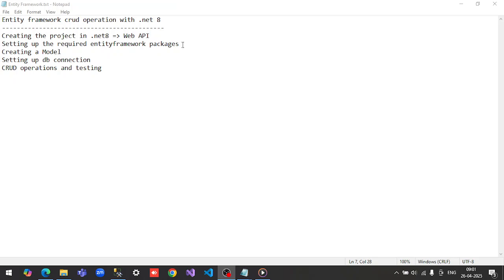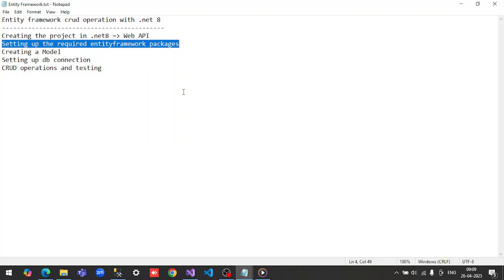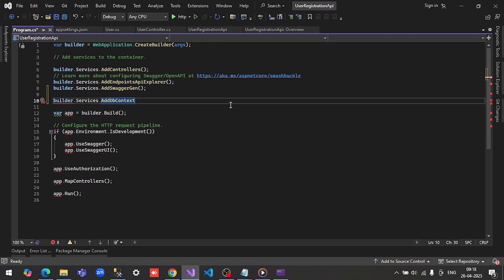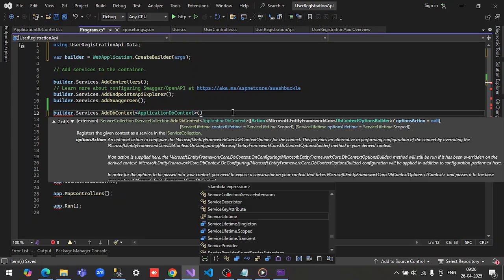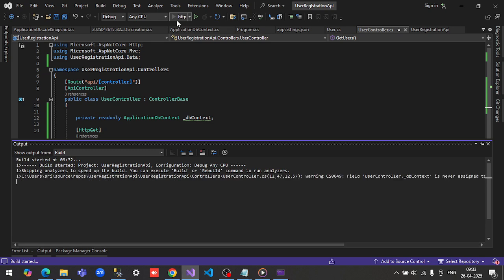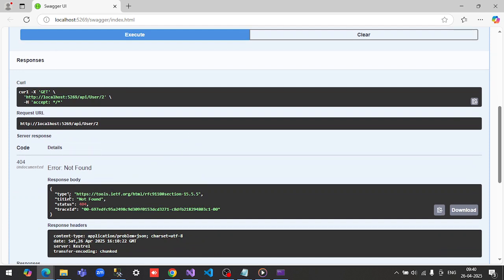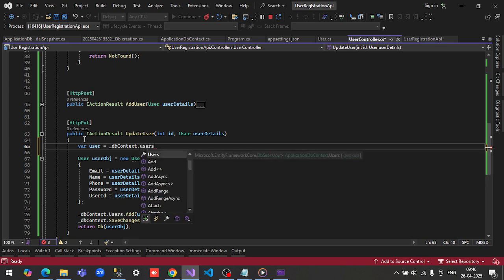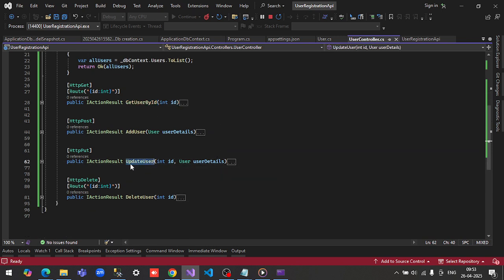.NET 8 Web API & Entity Framework - CRUD, Code-First Approach(Swagger for testing) & SQL Server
ASP.NET Web API - .NET8 CRUD Operations - Entity Framework, Code First Approach Tutorial

In this video, we will learn how to create REST web apis with C# and ASP.NET  API and we will use .NET8.

Will use Entity Framework Core to connect to a SQL server database and use a code first approach to perform CRUD operations.

You can download the code from github from below link or repo